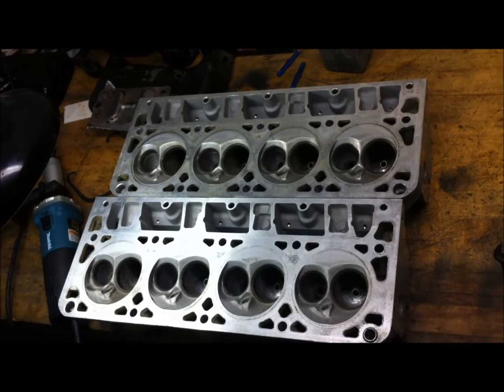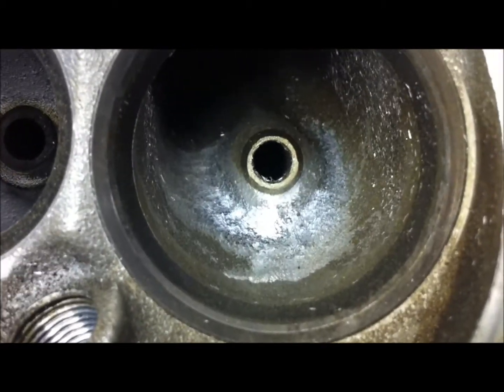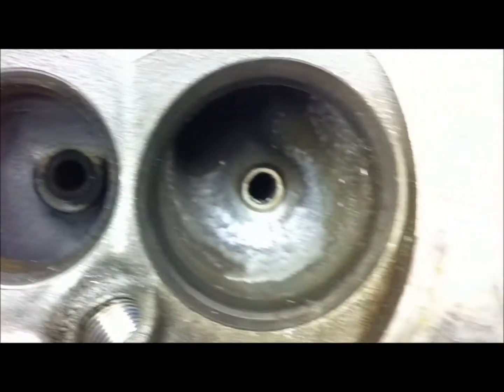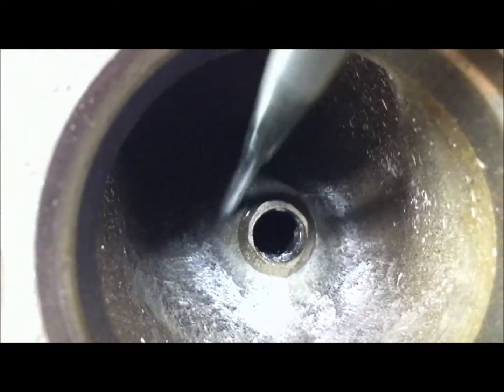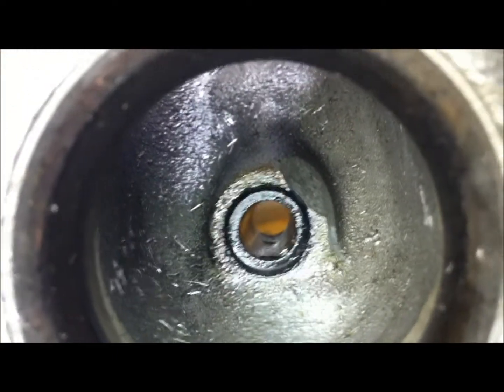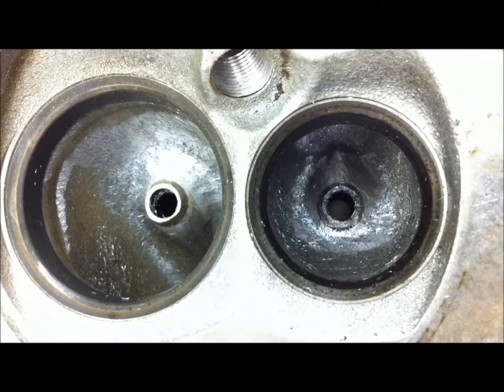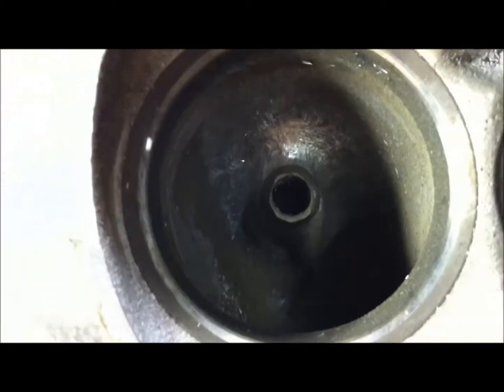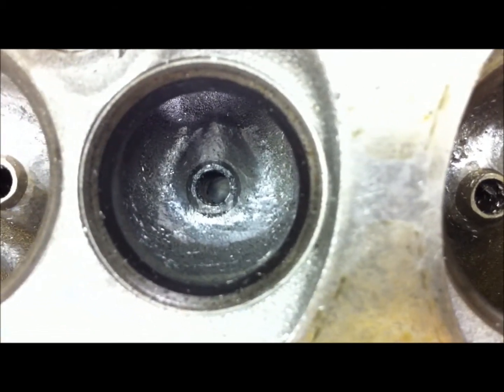How To LS1 DIY Head Porting Part 3 - Exhaust Valve Guide Boss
Exhaust Valve Guide Boss Shaping.

- 4" Mandrel for the sanding rolls.

- 6" Mandrel for the sanding rolls.

- 8" Mandrel for the sanding rolls.

A COUPLE OF IMPORTANT THINGS TO NOTE:

1. An aluminum burr is a different burr than the steel cutting burr.

2. Electric grinder works better for me. My 21 gal HF air compressor couldn't keep up with an air grinder. You may even be able to just use a regular electric drill.

3. Lube like WD40 will greatly help the cutting, especially on steel.